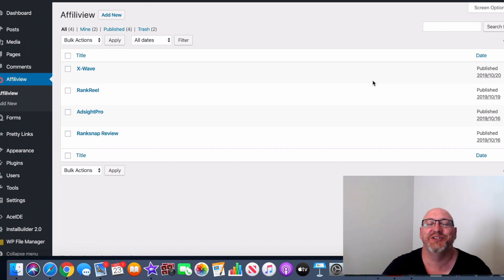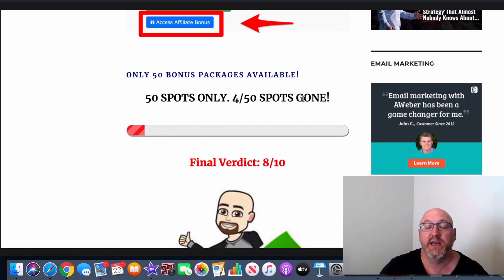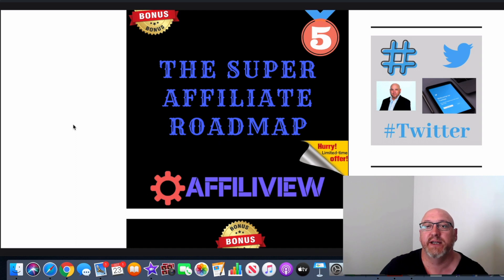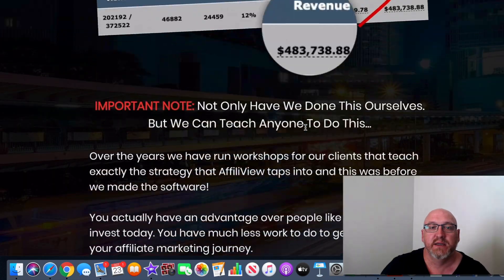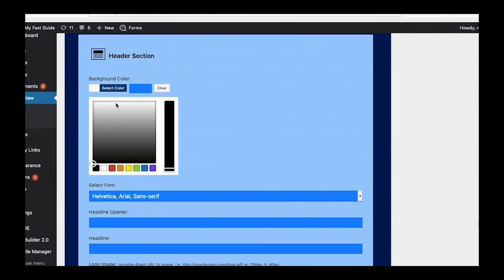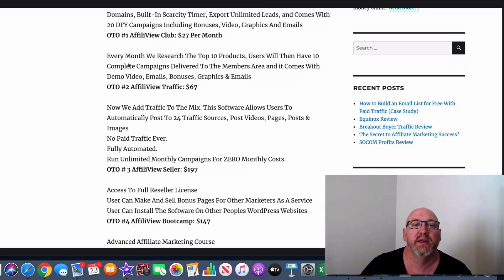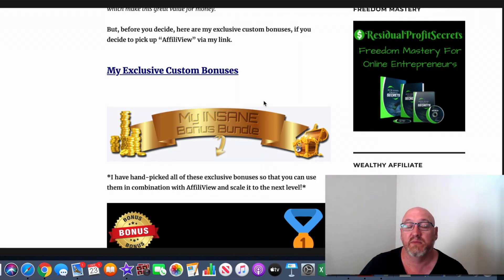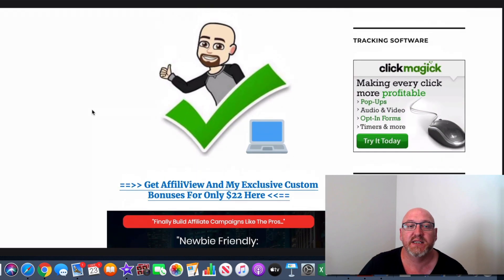AffiliView Review - Honest Review of AffiliView (BEST BONUS) 🎁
AffiliView Review - In my honest review I give you an inside look at AffiliView and show you how you can take it to the next level with my exclusive bonuses 🔥

AffiliView is a Wordpress plugin that will allow you to easily create review and bonus pages so that you can increase your sales and conversions with your affiliate campaigns.

It will let you Build Unlimited Review & Bonus Pages On Unlimited Domains with a Built-In Scarcity Timer, Export Unlimited Leads and Comes With 20 DFY Campaigns Including Bonuses, Video, Graphics And Emails.

How much does AffiliView cost?

AffiliView Front End: $22

Build Unlimited Review & Bonus Pages, Install Plugin On Unlimited Domains, Built-In Scarcity Timer, Export Unlimited Leads, and Comes With 20 DFY Campaigns Including Bonuses, Video, Graphics And Emails

OTO #1 AffiliView Club: $27 Per Month

Every Month We Research The Top 10 Products, Users Will Then Have 10 Complete Campaigns Delivered To The Members Area and it Comes With Demo Video, Emails, Bonuses, Graphics & Emails

OTO #2 AffiliView Traffic: $67

Now We Add Traffic To The Mix. This Software Allows Users To Automatically Post To 24 Traffic Sources, Post Videos, Pages, Posts & Images No Paid Traffic Ever.
Fully Automated.
Run Unlimited Monthly Campaigns For ZERO Monthly Costs.

OTO # 3 AffiliView Seller: $197

Access To Full Reseller License
User Can Make And Sell Bonus Pages For Other Marketers As A Service, User Can Install The Software On Other Peoples Wordpress Websites

OTO #4 AffiliView Bootcamp: $147

Advanced Affiliate Marketing Course
Delivered By Proven Six Figure Marketer

*As always, the upsells are completely optional and you are under no obligation to purchase all of them OR any of them… just be aware of them, judge them on their merits and consider whether they will suit your needs.*

There is also a 30-day money-back guarantee.